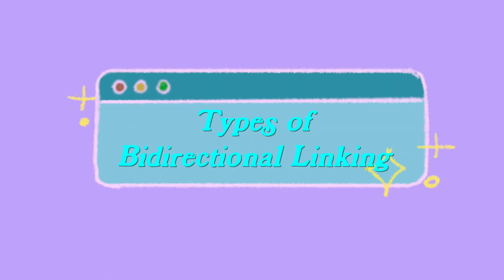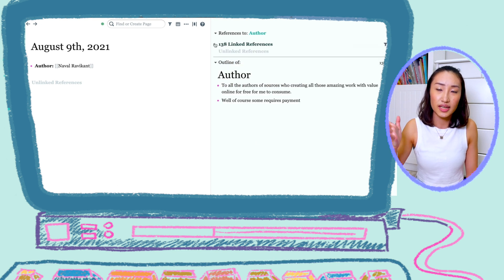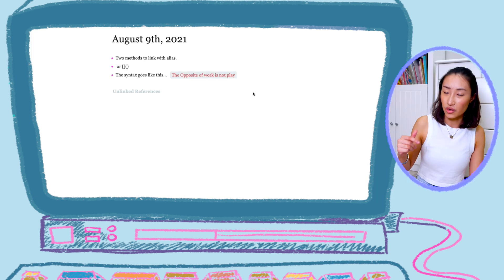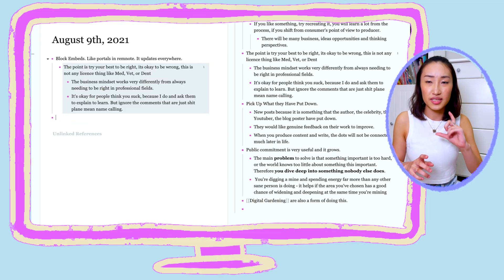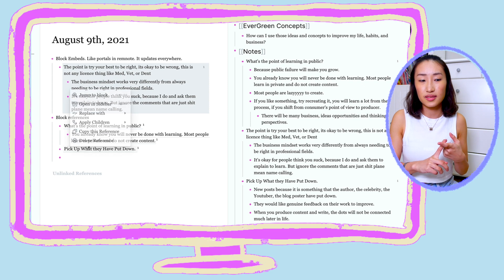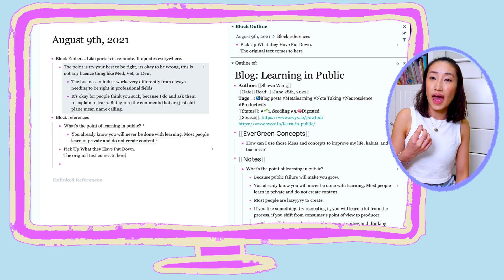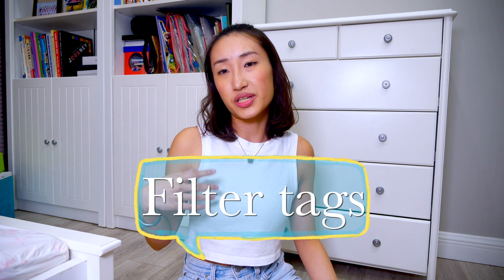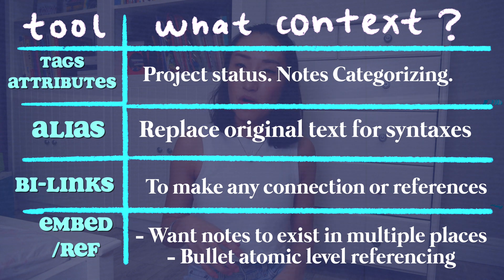Master Linking in Roam Research in 7 mins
I have been using roam for 6 months now.  SO how do you use roam research?  This is a beginner's tutorial roam research 2021 explaining how and when to use block references, embeds, retrieving your data with queries function search. I have also included a chart summary of all the functions. Hope this helps and welcome to comment on any more vids you wanna watch XD

Signing off,
Priscilla Xu

✰Time Stamps:
0:00 Intro
0:22 Bidirectional  Linking is what?
0:34 Types BiLinks in Roam
1:06 Attributes
1:22 Hashtags
1:44 Alias
2:14 Block embeds and References
3:18 Options with block references
4:25 Searches + Queries + Filters
5:39 The Conclusion Chart
6:04 Picking Apps?

✰FAQ:
‣🦄Who am I? I am a Taiwanese girl, who has lived in Taiwan, Shanghai, and San Diego, USA. And currently living in Spain.
‣🦄 What are you studying? - Dentistry and Psychology in UFL online
‣🦄How old are u? born in 1999.
‣🦄 How tall are u? 164cm 52kg

✰Equipment~
‣📸Vlog Camera: sony rx100 m5,
‣📸Main Camera: Panasonic Lumix gh5s with 12-35mm lens, Panasonic lumix fz1000,
‣´🛩Drone: dji Mavic air
‣🎙Microphone: Tascam DR10L, Rode VideoMicro, Samson c01u pro
‣🎬Editing software: final cut pro x